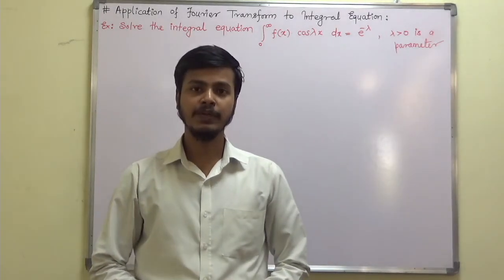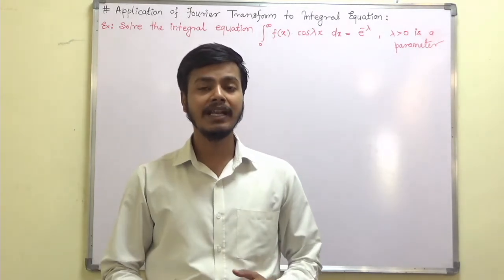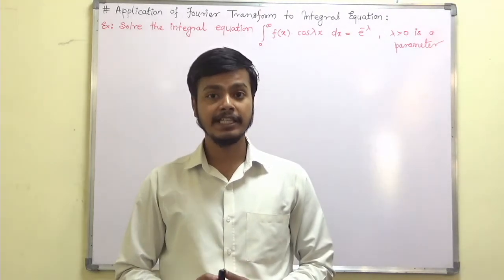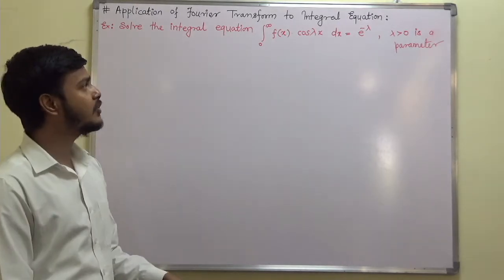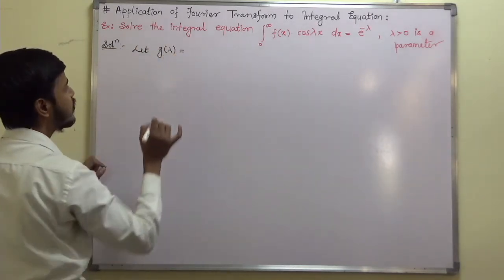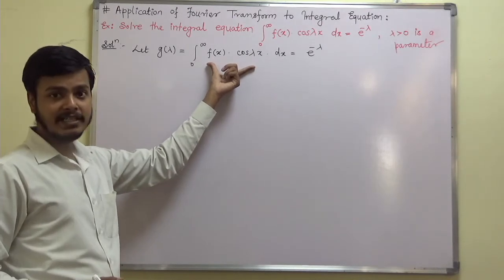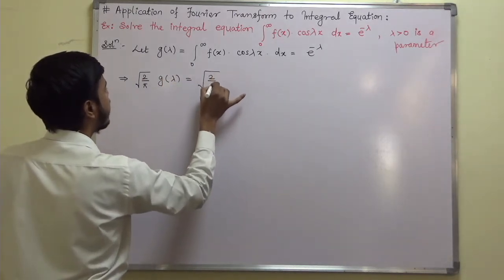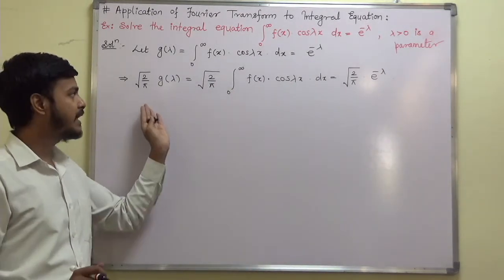#1 Application of Fourier Transform to Integral Equations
Hi there,

1.to apply Fourier transform to solve integral equation.